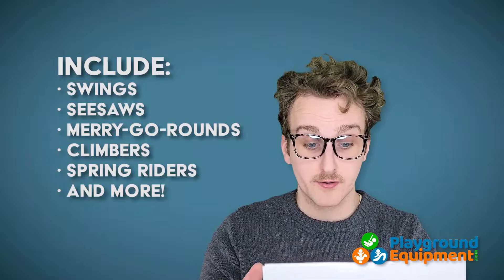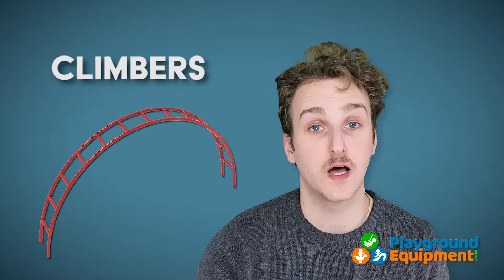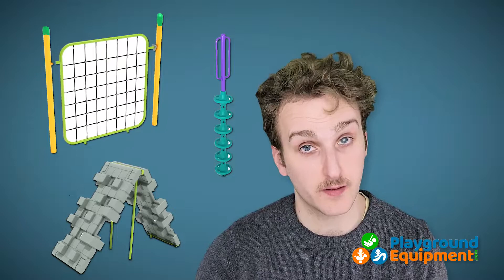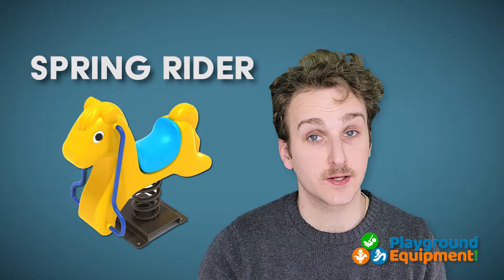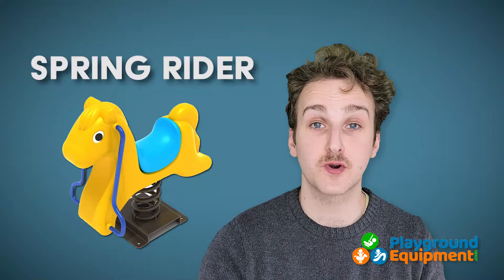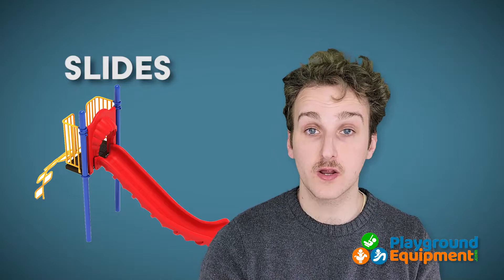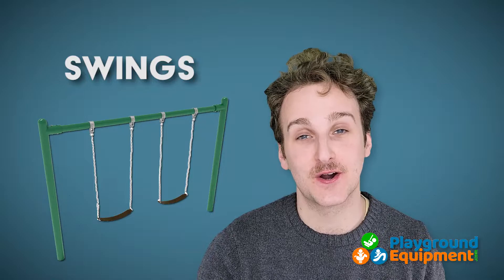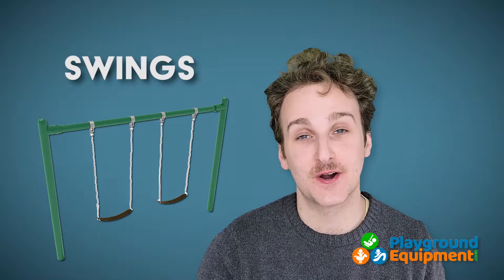What is playground equipment called?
It's helpful to know some playground terminology if you are planning a play space. It will help you communicate with your sales representative and make sure you get what you really want.

View our products on PlaygroundEquipment.com!

Produced/Edited By: Scott Van Wye/Sydney Smotherman